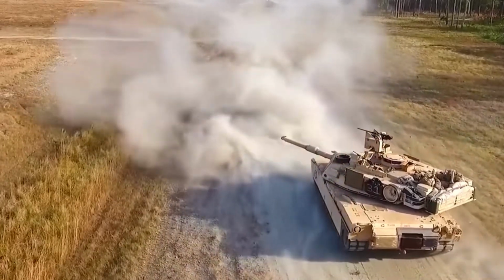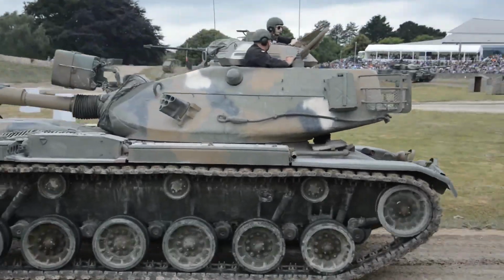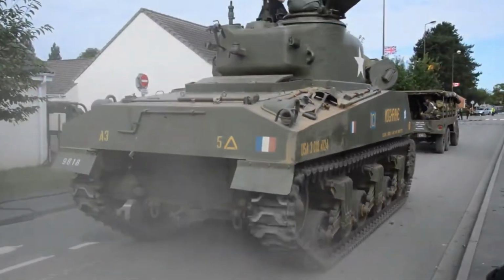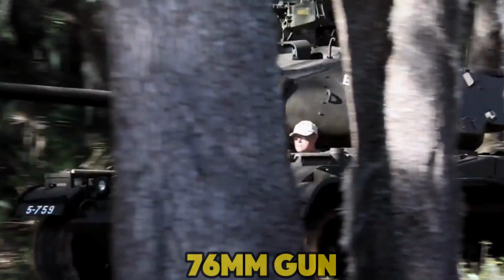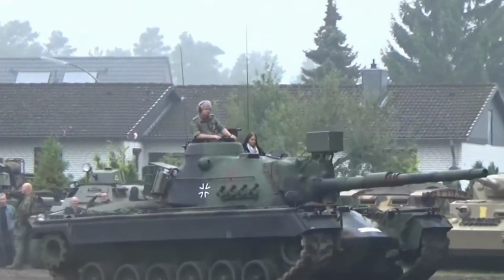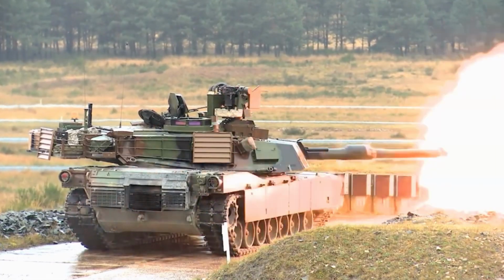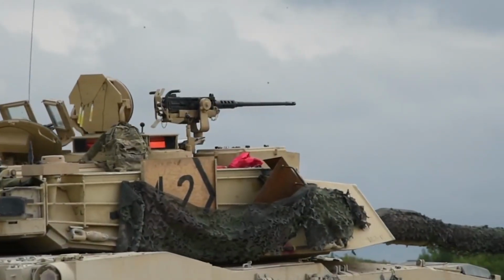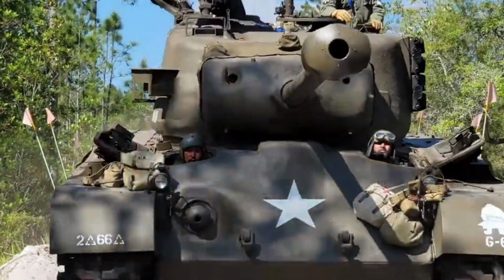10 Most Powerful TANKS That Make the US Army UNSTOPPABLE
The US Army’s military strength is often regarded as one of the most powerful forces in the world, and at the heart of its ground capabilities are the incredibly advanced and formidable tanks. In this video, we’ll take you inside the cutting-edge world of tank warfare, exploring the 10 most powerful tanks that play a crucial role in making the US Army virtually unstoppable on the battlefield.

Discover how these tanks have evolved with state-of-the-art technology, from enhanced armor to precision targeting systems. We'll dive deep into the tactical advantages that make them not just defensive machines but offensive powerhouses. Whether in high-stakes combat scenarios or critical defense missions, these tanks dominate every terrain and adversary they encounter.

The unmatched strength, durability, and firepower of these war machines showcase the technological innovations that have solidified the US Army’s armored divisions as a global force to be reckoned with.

Don’t miss this exciting breakdown of military might! If you're interested in defense technology, tank warfare, or the sheer power behind the US Army's arsenal, this video is for you.